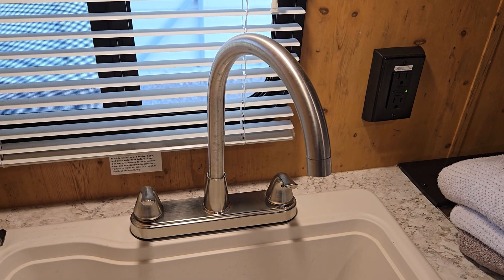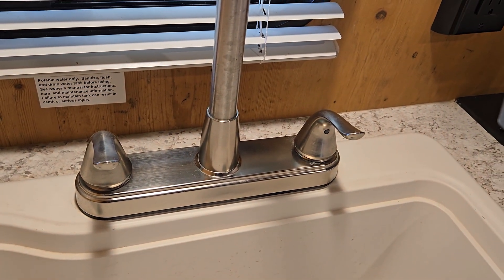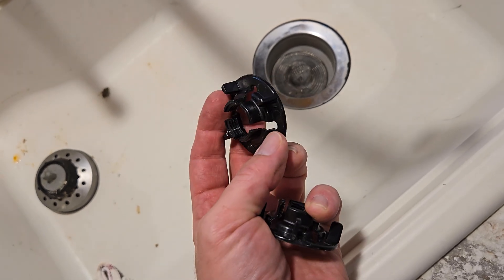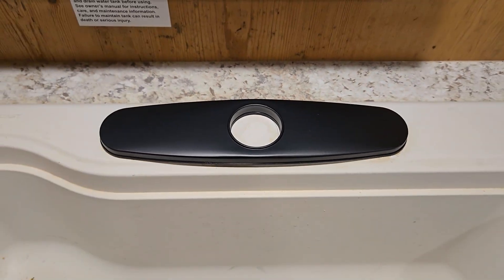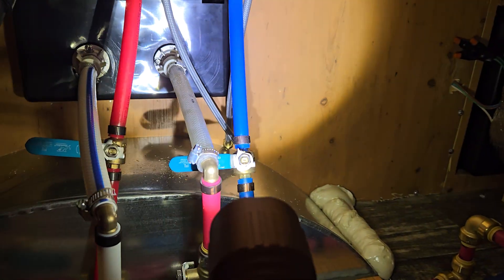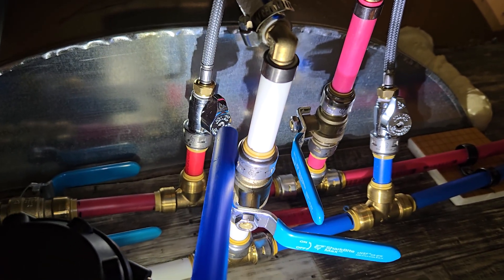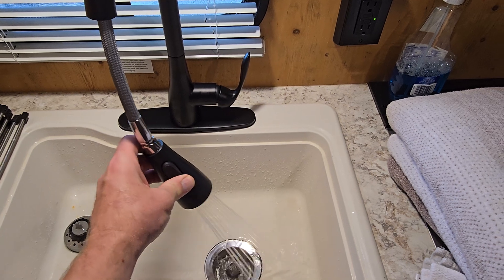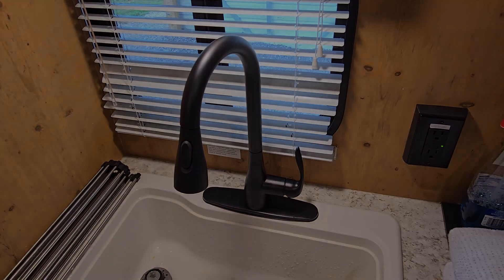Upgrading Sun-Lite 16BH Kitchen Faucet to Moen with Sprayer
Quick video showing the Moen faucet installation in a Sunset Park Sun-Lite 16BH camper.  Probably very similar process for other trailers.